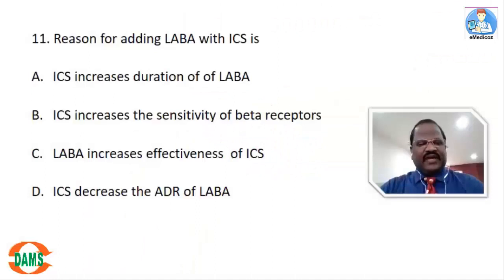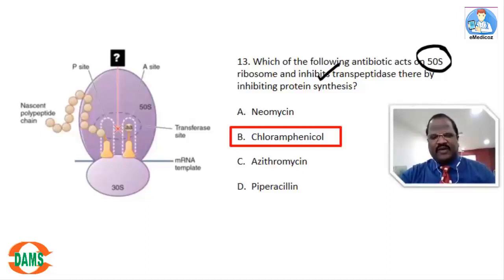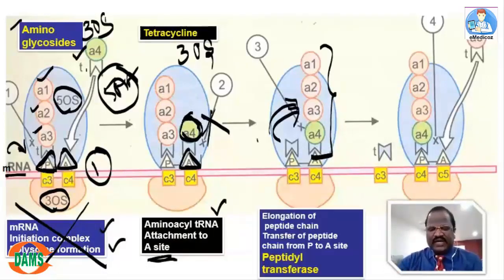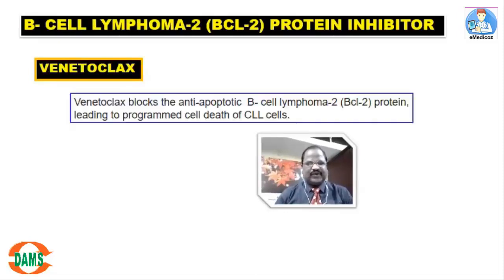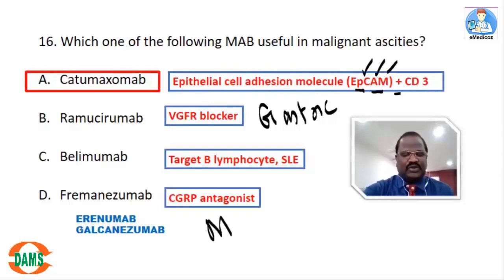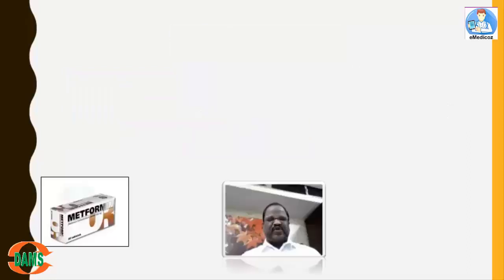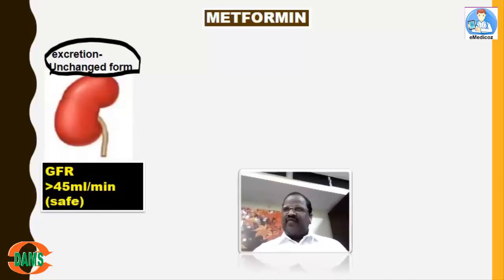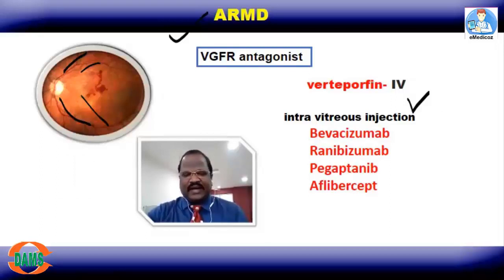Pharmacology | High Yield MCQ Revision Series for NEET PG || Dr. J. Thirunavukkarasu, M.D.,